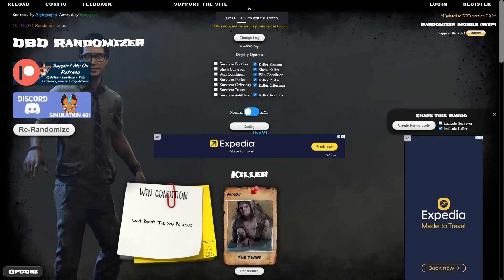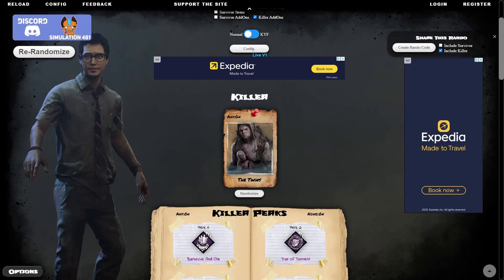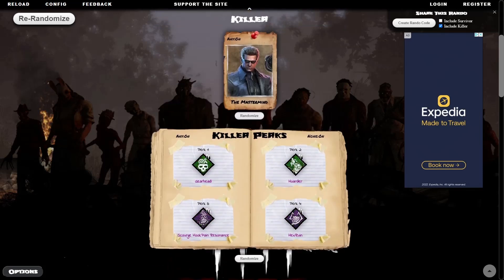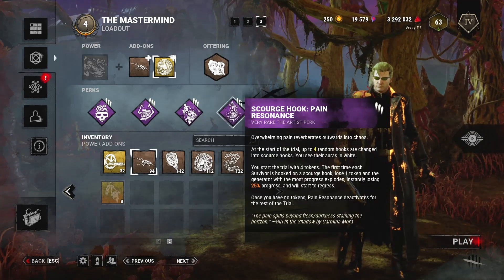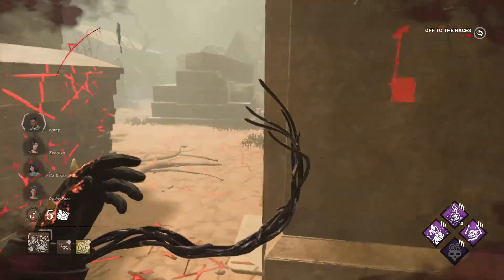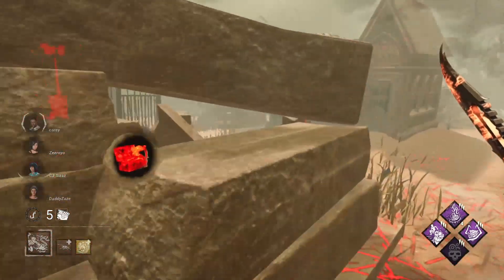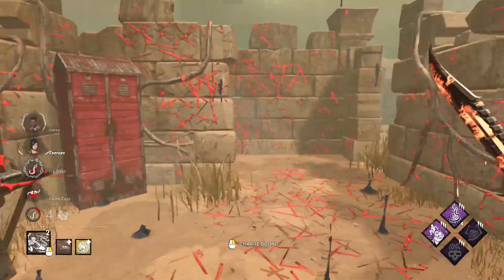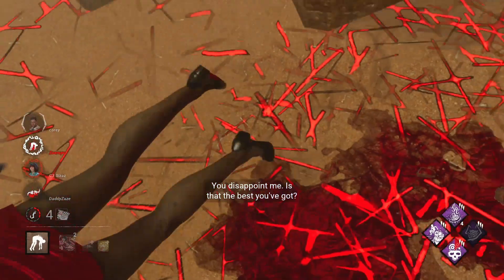THE BEST RANDOM BUILD YET! Dead By Daylight RANDOMIZER!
Today we switch things up with my first ever Dead by Daylight Randomizer! Here I will be given a random Killer, perks, add-ons, and offering and leave it up to RNG to decide my fate! Also happy to announce this is my first edited video! The reason it took me this long to upload this was because I needed an editing software and now videos should feel much better!